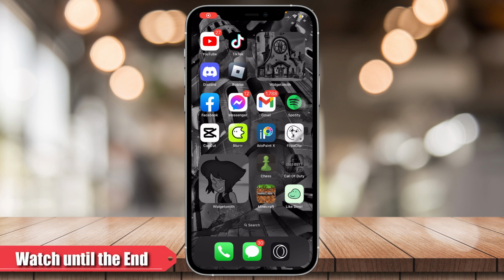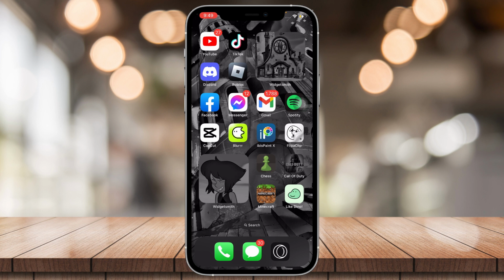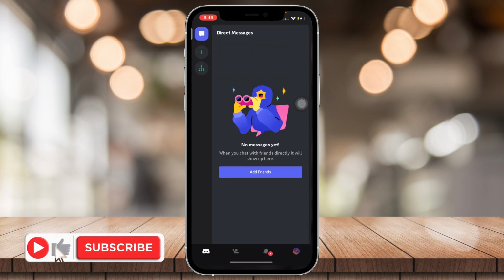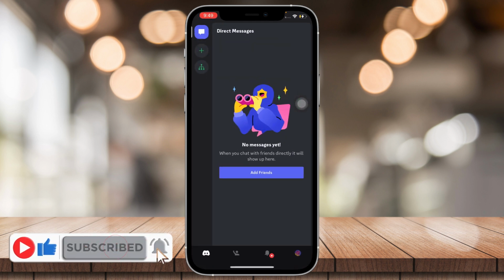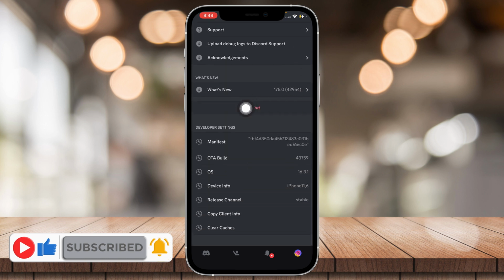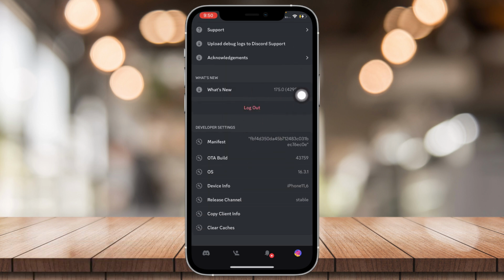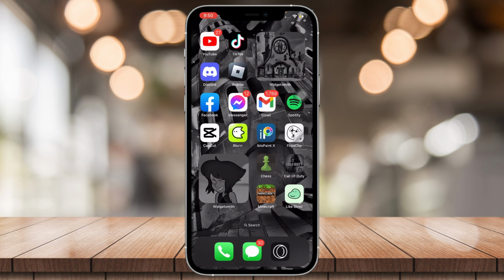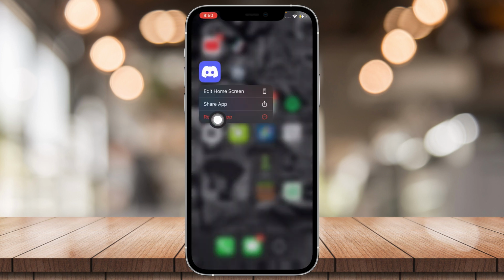How To Fix Black Screen Error While Screen Sharing In Discord (The Right Way)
How To Fix Black Screen Error While Screen Sharing In Discord

In this video I'll show you how to fix black screen error while screen sharing on Discord. The method is very simple and clearly described in the video. Follow all of the steps and by end of this video you will be trained in solving black screen error/problem while screen sharing in Discord.